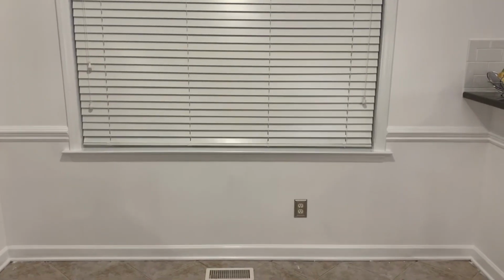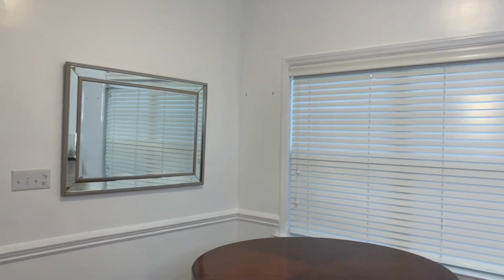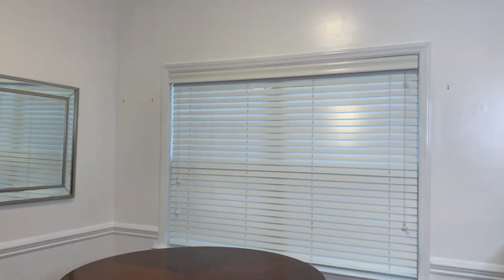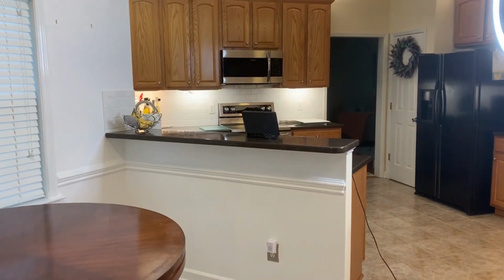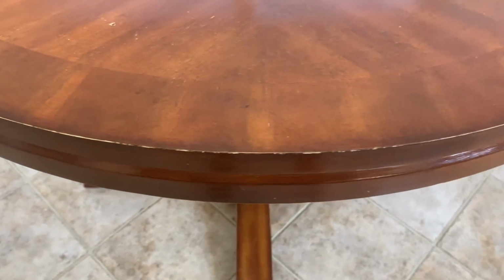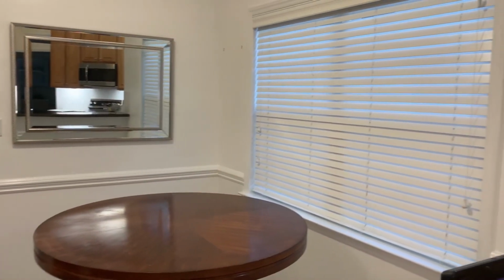BREAKFAST NOOK REFRESH / HOME TO CHATEAU SERIES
Today I am cleaning my Breakfast nook, the floor will be steamed and I am using Minwax wood finish stain marker on my 48 inch round wood table.  As suggested  in my comments I am  turning house to home and  home into Chateau!!!